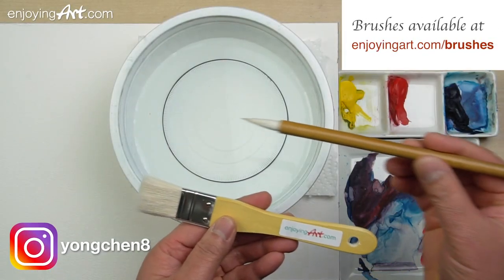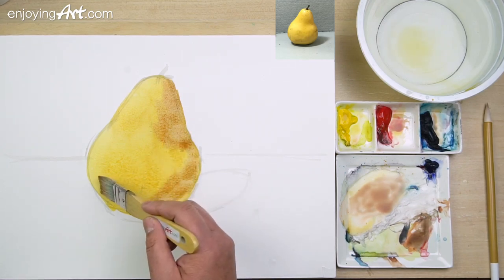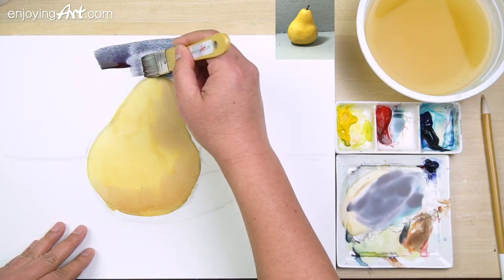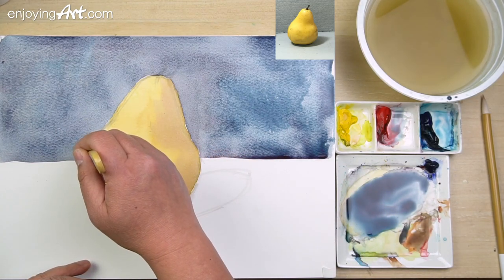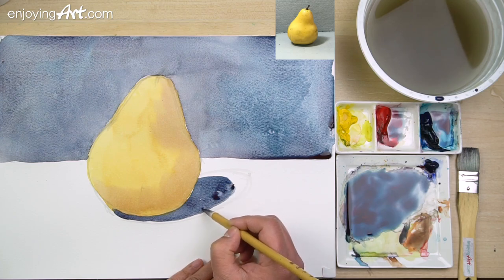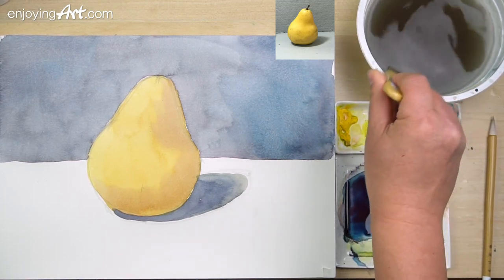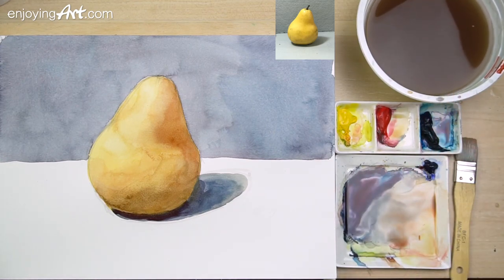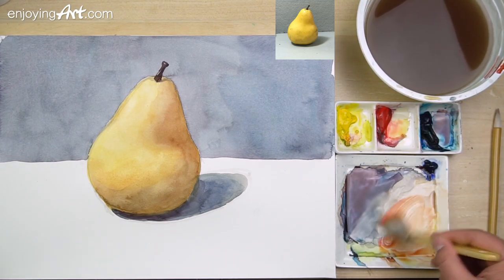Techniques for realistic watercolor painting plus Hippie Crafter paper review